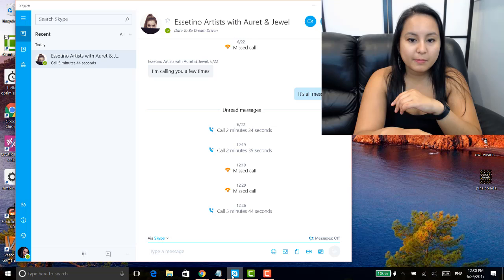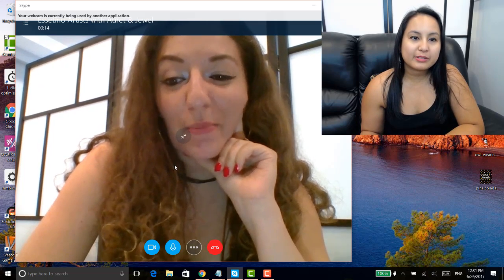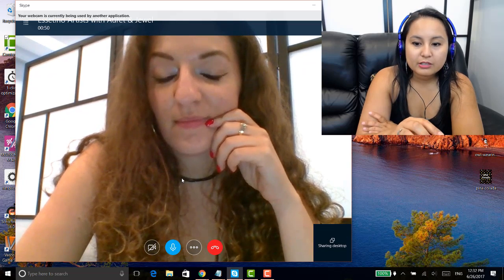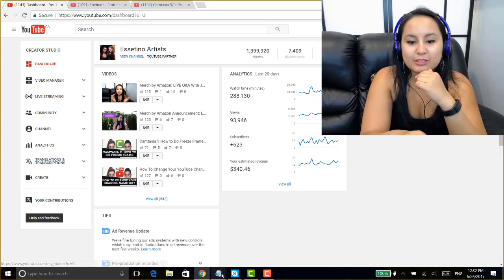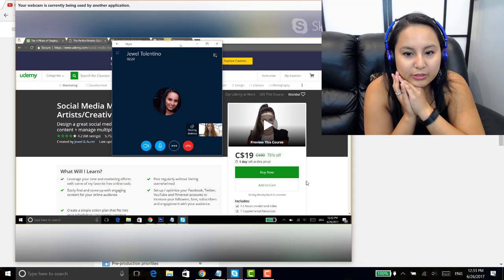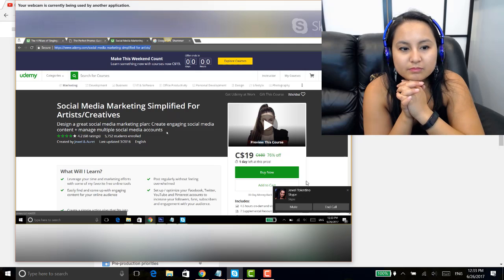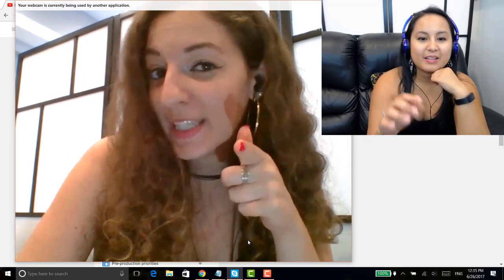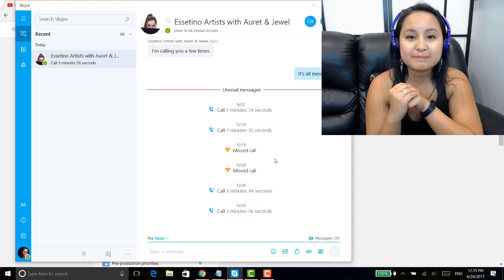How To Share Screen on Skype Windows 10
➤Cameras:

1. Webcam Camera: Logitech c930e

➤Microphones:

1. USB Mic: Blue Yeti

➤Filming Accessories:
1. Tripod: Neewer Carbon Fiber

2. DSLR Stabilizer: Neewer Carbon Fiber Handheld Stabilizer

3. Green Screen Kit: LimoStudio Green Screen (3 Backgrounds)

4. Umbrella Light Kit: LimoStudio Umbrella Lights

➤ ABOUT THIS WEEK’S EPISODE:
Being a global business, we use Skype for all of our meetings with potential business partners and clients from around the world, including our one on one coaching sessions.

So when we’re showing how to do something or have a presentation, we always use the Skype screen sharing feature.  In this video, I show you the steps for exactly how to share screen on Skype Windows 10.